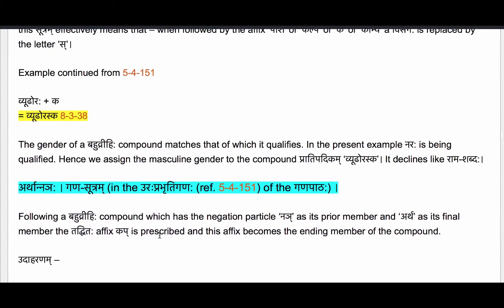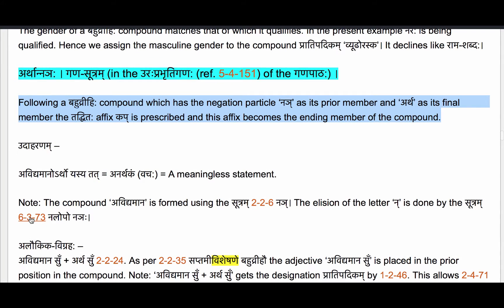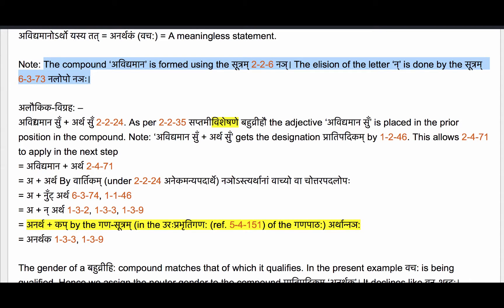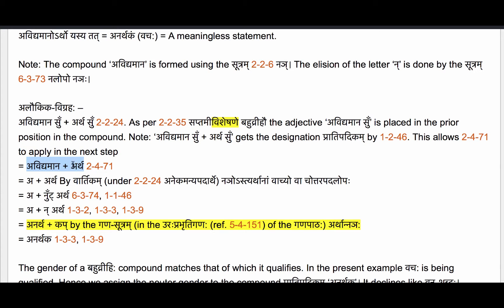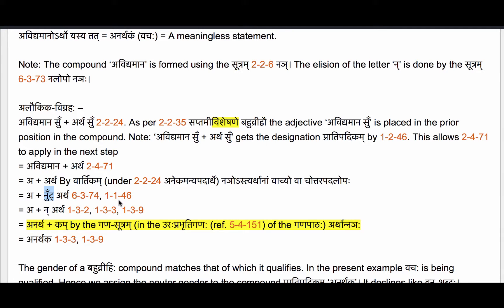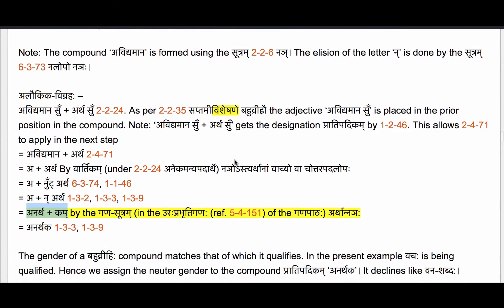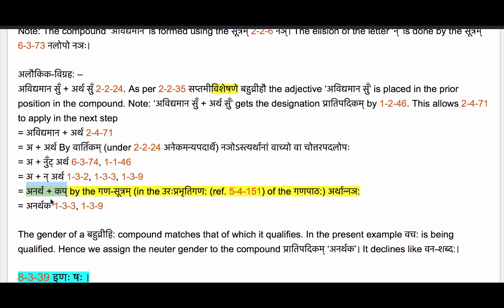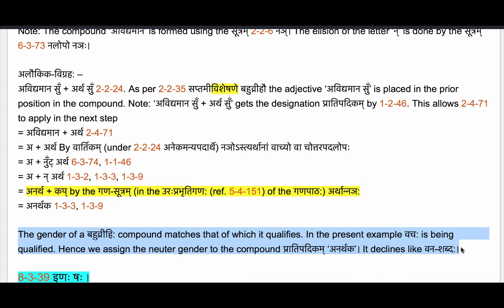Pāṇini Sūtra अर्थान्नञ: । गण-सूत्रम् (in the उरःप्रभृतिगण: (ref. 5-4-151) of the गणपाठ:) ।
Following a बहुव्रीहि: compound which has the negation particle ‘नञ्’ as its prior member and ‘अर्थ’ as its final member the तद्धित: affix कप्‌ is prescribed and this affix becomes the ending member of the compound.

उदाहरणम् –

अविद्यमानोऽर्थो यस्य तत् = अनर्थकं (वच:) = A meaningless statement.

Note: The compound ‘अविद्यमान’ is formed using the सूत्रम् 2-2-6 नञ्‌। The elision of the letter ‘न्’ is done by the सूत्रम् 6-3-73 नलोपो नञः।

अलौकिक-विग्रह: –
अविद्यमान सुँ + अर्थ सुँ 2-2-24. As per 2-2-35 सप्तमीविशेषणे बहुव्रीहौ the adjective ‘अविद्यमान सुँ’ is placed in the prior position in the compound. Note: ‘अविद्यमान सुँ + अर्थ सुँ’ gets the designation प्रातिपदिकम्‌ by 1-2-46. This allows 2-4-71 to apply in the next step
= अविद्यमान + अर्थ 2-4-71
= अ + अर्थ By वार्तिकम् (under 2-2-24 अनेकमन्यपदार्थे) नञोऽस्‍त्‍यर्थानां वाच्‍यो वा चोत्तरपदलोपः
= अ + नुँट् अर्थ 6-3-74, 1-1-46
= अ + न् अर्थ 1-3-2, 1-3-3, 1-3-9
= अनर्थ + कप् by the गण-सूत्रम् (in the उरःप्रभृतिगण: (ref. 5-4-151) of the गणपाठ:) अर्थान्नञ:
= अनर्थक 1-3-3, 1-3-9

The gender of a बहुव्रीहि: compound matches that of which it qualifies. In the present example वच: is being qualified. Hence we assign the neuter gender to the compound प्रातिपदिकम् ‘अनर्थक’। It declines like वन-शब्द:।